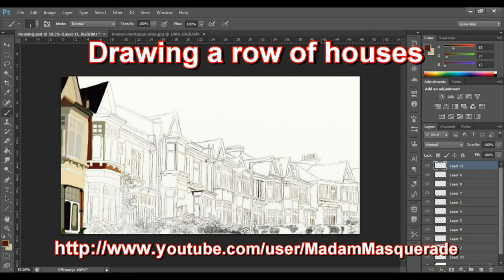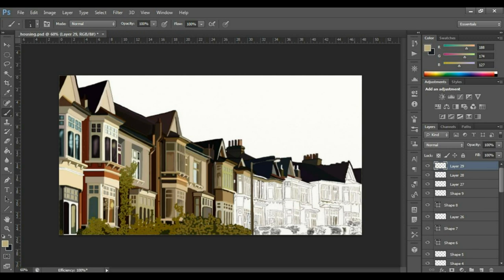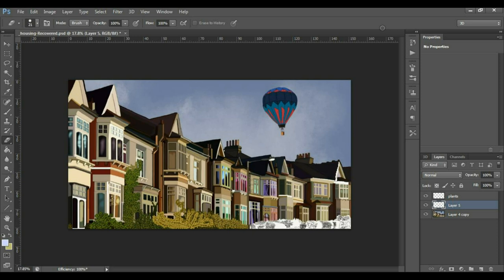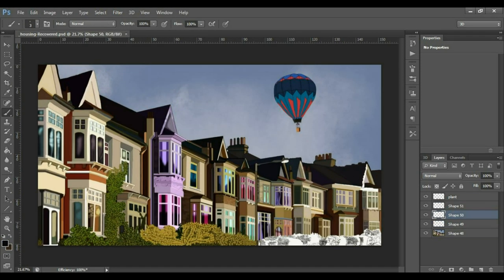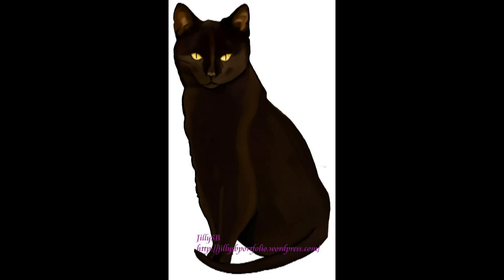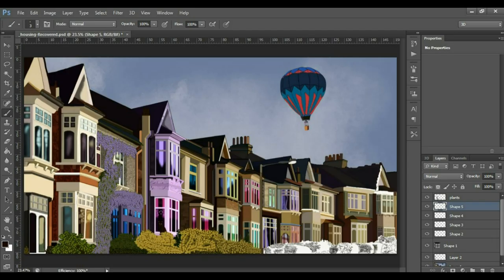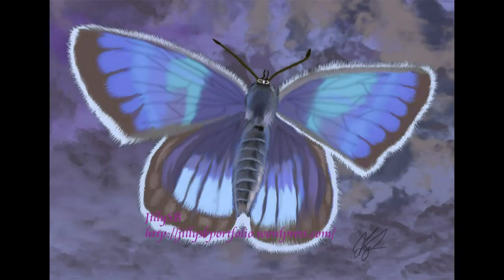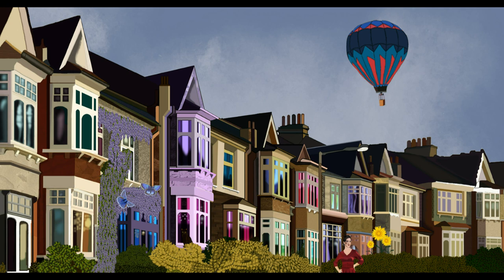Digital drawing - A row of houses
I've been drawing this drawing for months, I am having a break at this moment though, but I will upload it to my Masquerade page on facebook so come and like it :) it's a newish page and I don't have very many likes at the moment so the more the merrier.